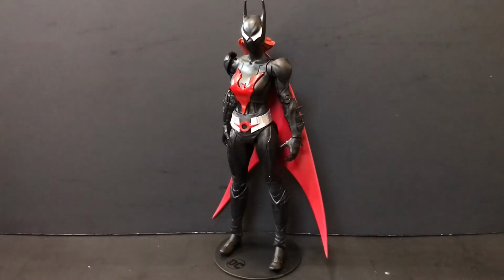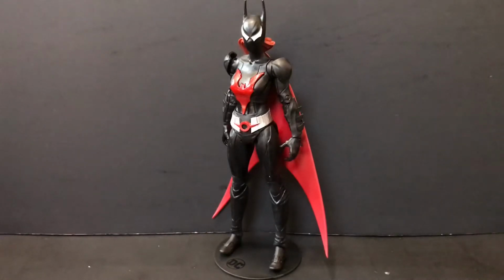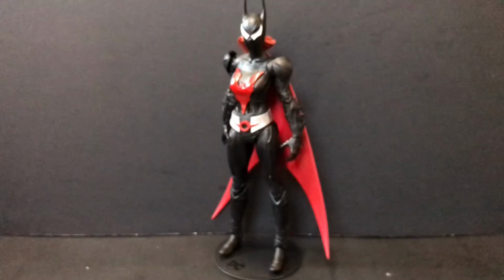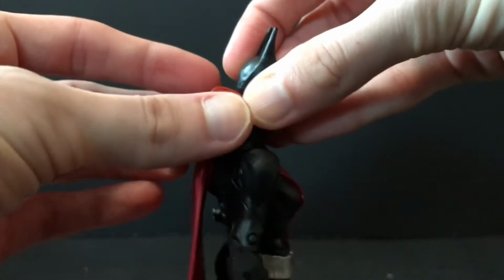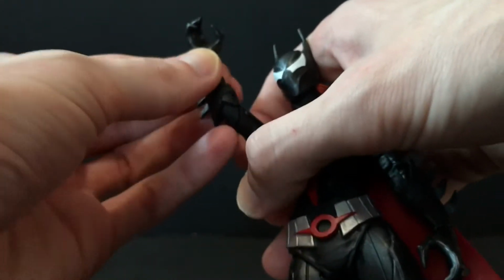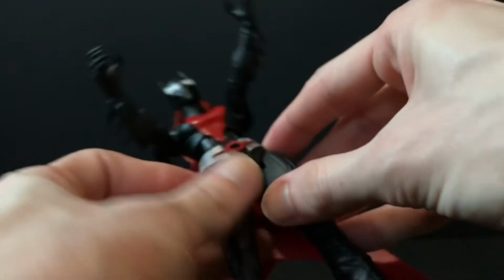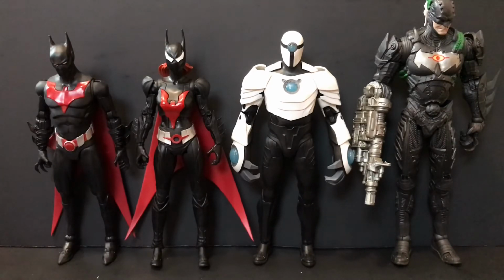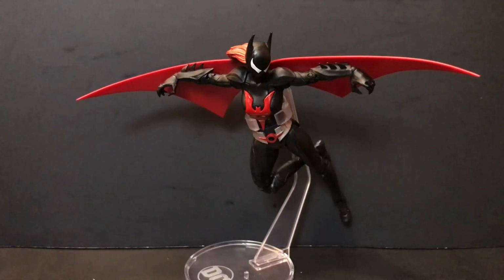McFarlane Toys DC Multiverse Target Exclusive Jokerbot Wave Batwoman Beyond Review